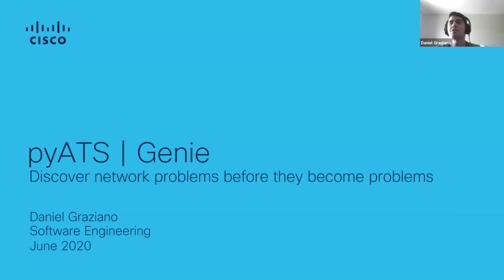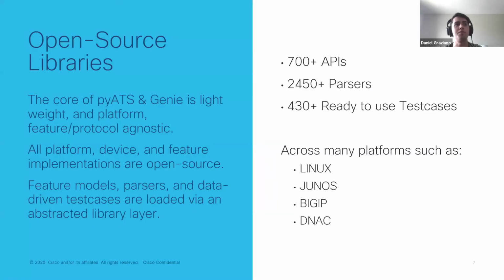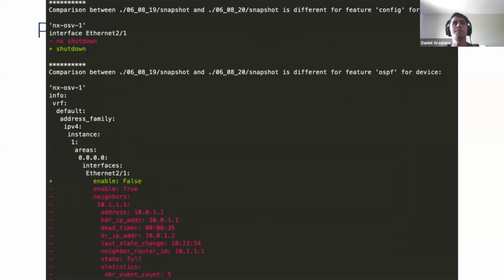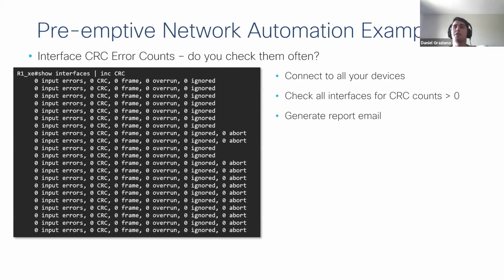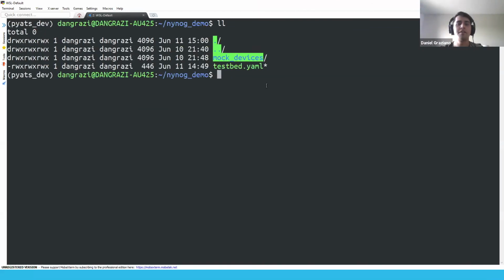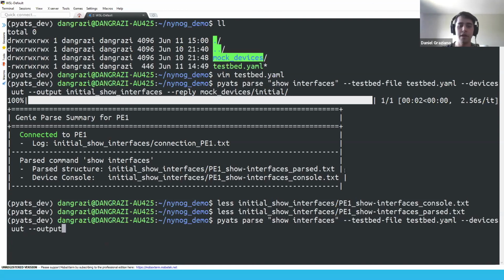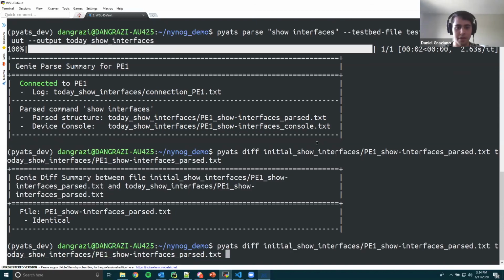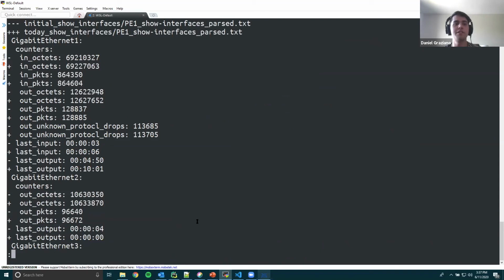vNYNOG16 - Introduction to pyATS - Daniel Graziano